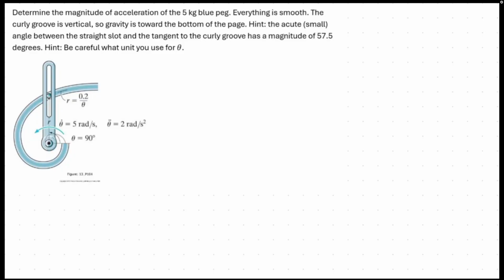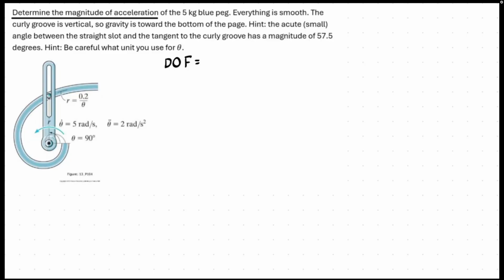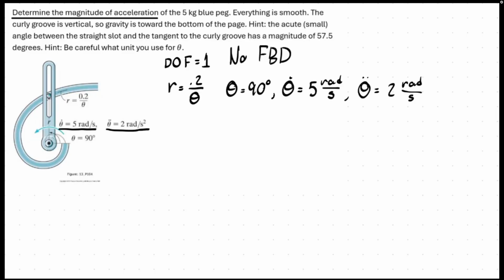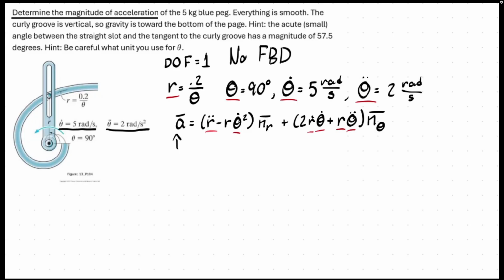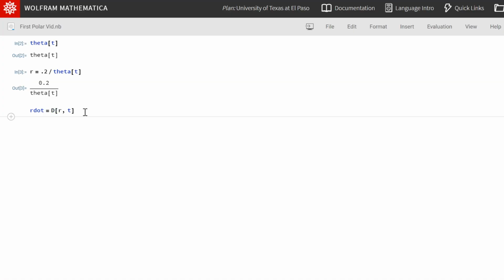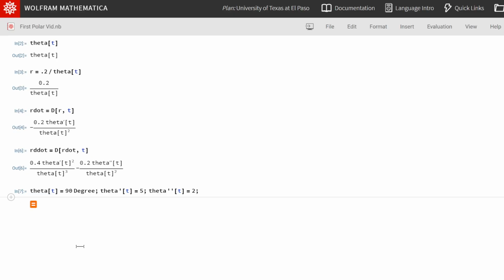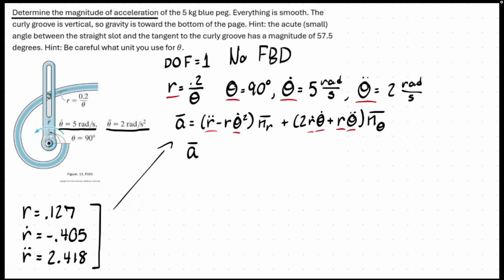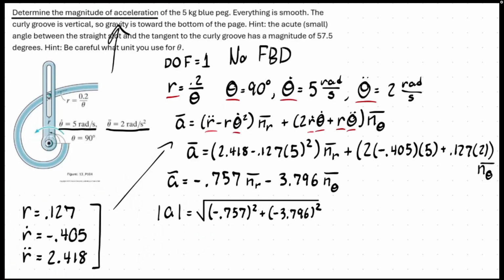Video 8 - Polar (No FBD)